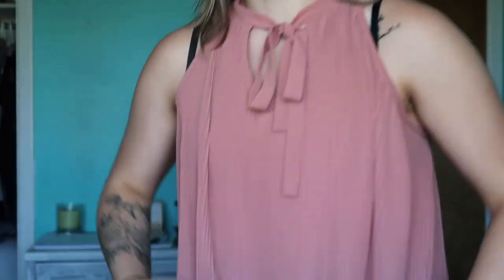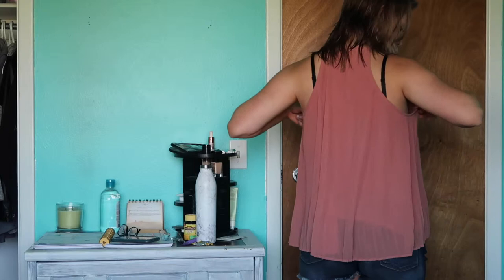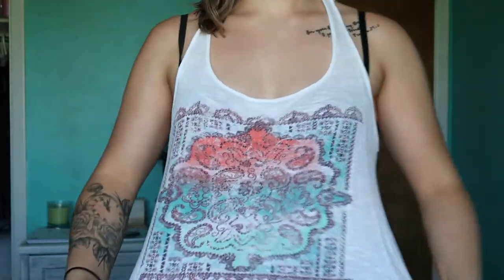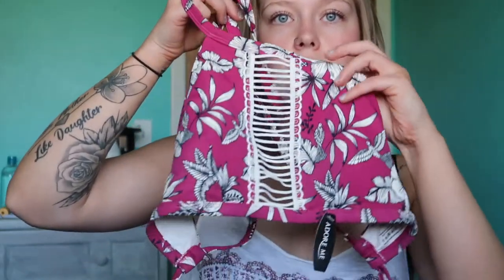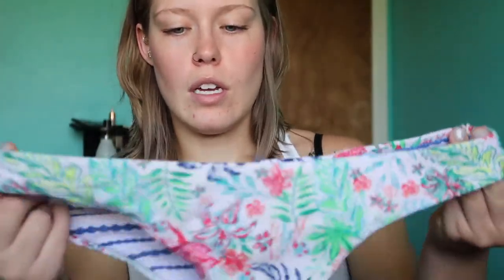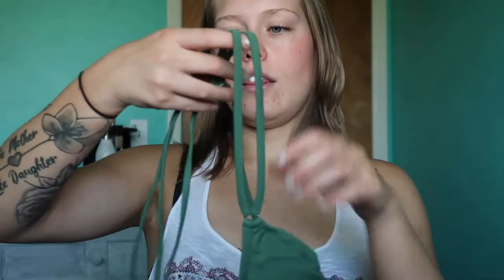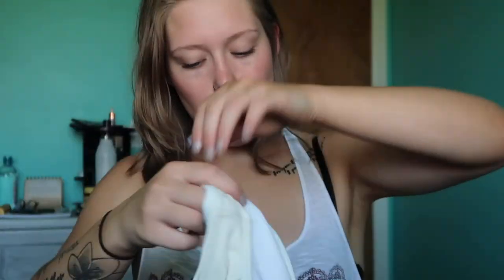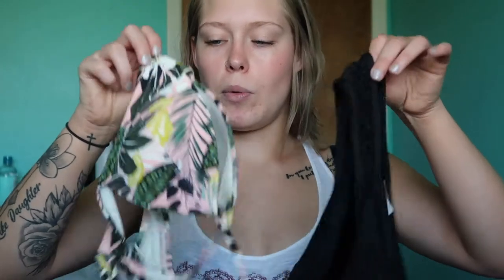Outfits and Bikinis Im taking to Mexico | Danielle Elizabeth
Hey! I'm Danielle, just a 20 year old making videos about anything and everything. Lifestyle, fitness, beauty and more!

My Arbonne Website. Daniellebull24852047.arbonne.com